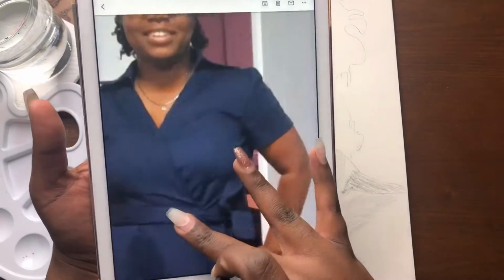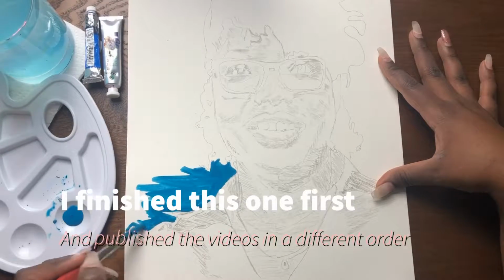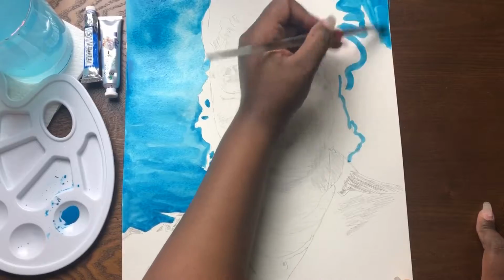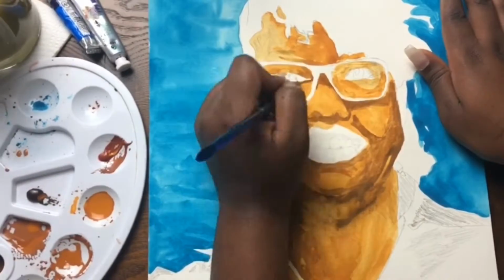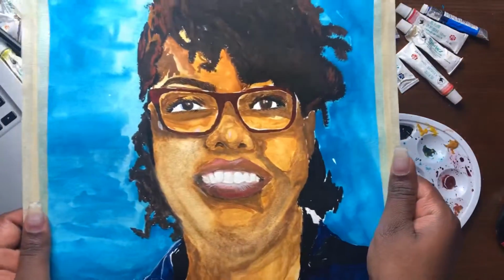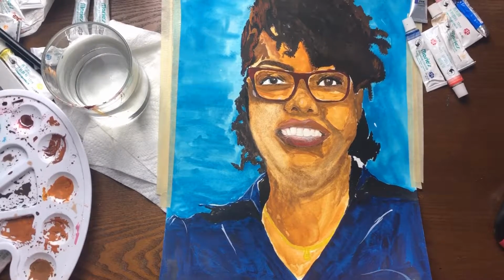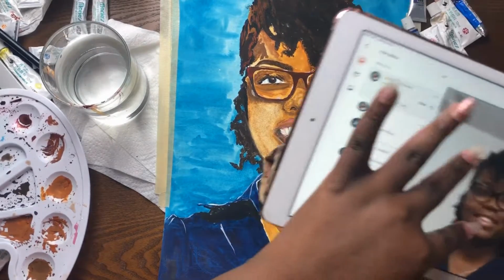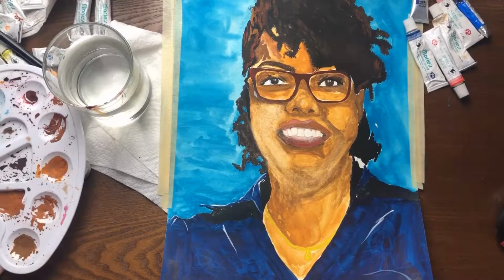Commissioned Gouache Portrait Painting | Donia Studio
Celine is a mentor and dear friend of mine. She would help me in high school when I was in trouble with my mom! She asked me to commission a painting for her back in 2016 but I was insecure about my skills. But now that I’m confident in my skill level I went on to create something special for her.

📎 Links mentioned & links to check out: 📎

Signup for the 31 sketchbook calendar by Joining this mailing list

🛠 tools used 🛠
+ gouache diluted in water
+ watercolor paper 11x15
+ white ink - Dr. Ph Martins

About Me // My Name is Keshna Donia I create videos about design and visual branding, illustration and creativity. I also share a few vlogs. Welcome, and stay a while.

🎞 my filming equipment:
MacBook Pro
iMovie
Adobe Rush
Pop voice lavalier microphone
+ Tripod Adapter Cell Phone Holder Mount Adapter
+ DSLR Camera Tripod Ball Head

🎶 music 🎼
Epidemic sounds
Adobe Rush Library